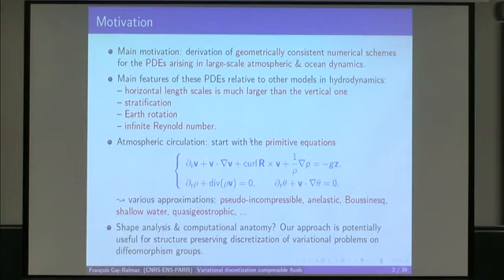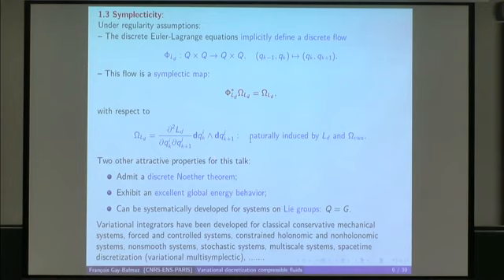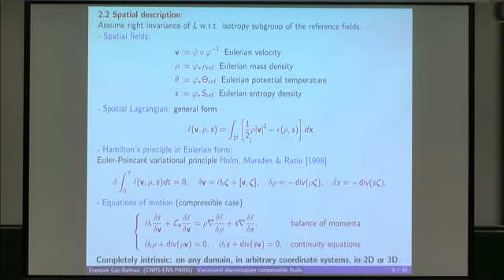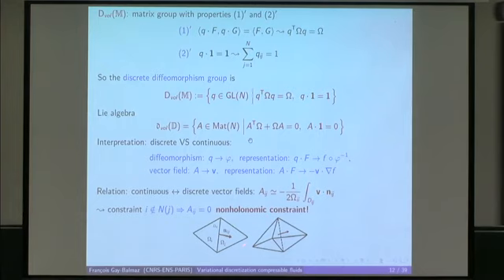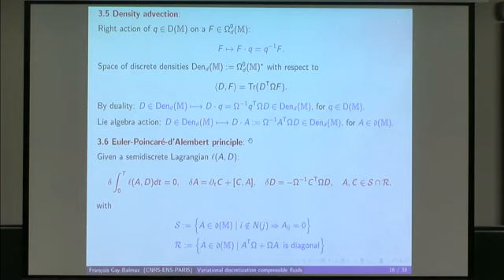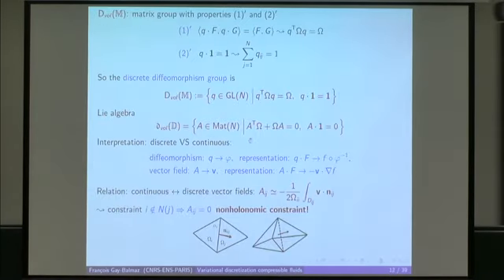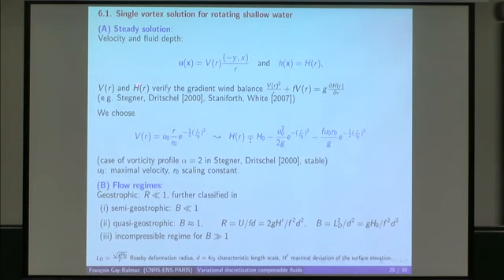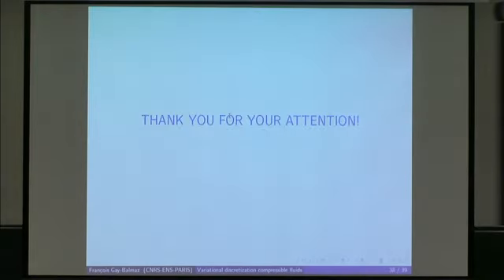GFSW03 | Dr. François Gay-Balmaz | Towards a geometric variational discretization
GFSW03 | Dr. François Gay-Balmaz | Towards a geometric variational discretization of compressible fluid dynamics

Speaker: Dr François Gay-Balmaz (CNRS - Ecole Normale Superieure Paris)
Date: 13th Nov 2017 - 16:00 to 16:45
Title: Towards a geometric variational discretization of compressible fluid dynamics
Abstract: We present a geometric variational discretization of compressible fluid dynamics. The numerical scheme is obtained by discretizing, in a structure preserving way, the Lie group formulation of fluid dynamics on diffeomorphism groups and the associated variational principles. Our framework applies to irregular mesh discretizations in 2D and 3D. It systematically extends work previously made for incompressible fluids to the compressible case. We consider in detail the numerical scheme on 2D irregular simplicial meshes and evaluate the behavior of the scheme for the rotating shallow water equations. While our focus is fluid mechanics, our approach is potentially useful for discretizing problems involving evolution equations on diffeomorphism groups. This is a joint work with W. Bauer.